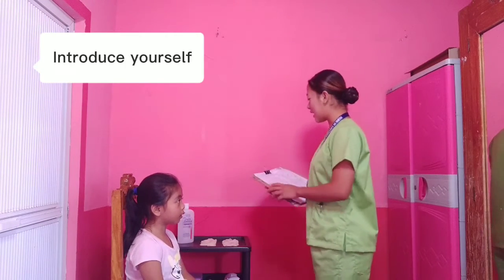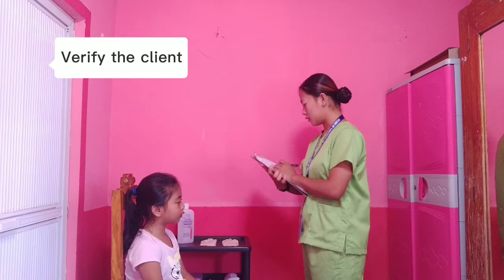ASSESSING INTEGUMENTARY SYSTEM (SKIN, HAIR, AND NAILS) RETURN DEMONSTRATION (STUDENT NURE)